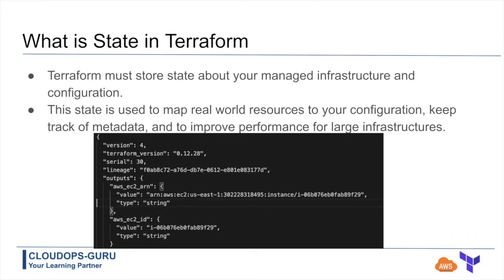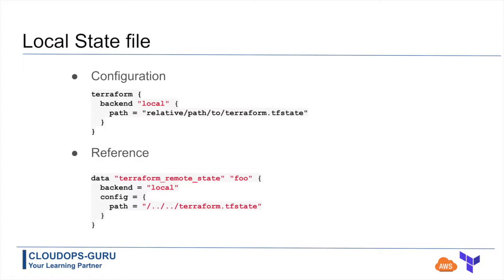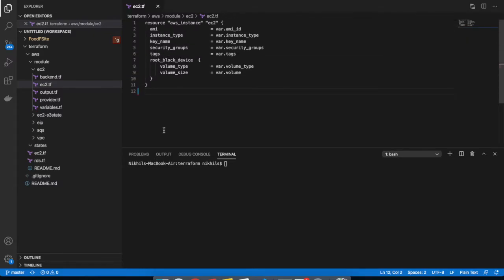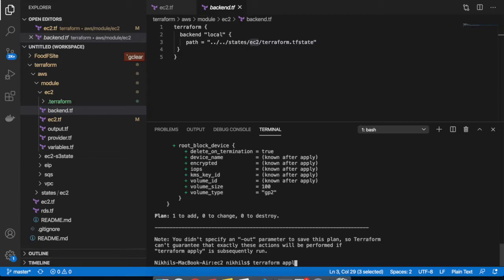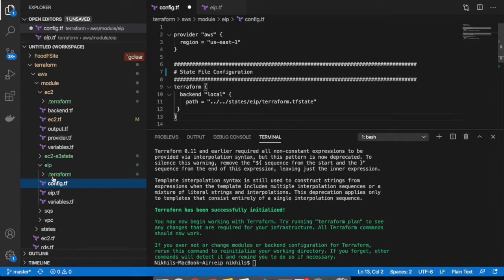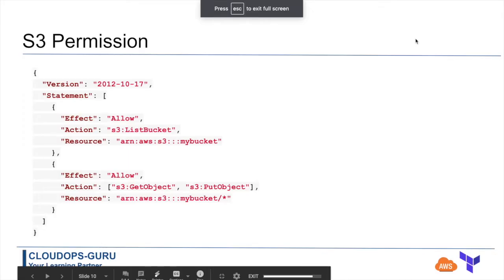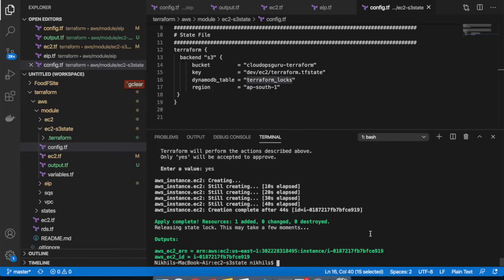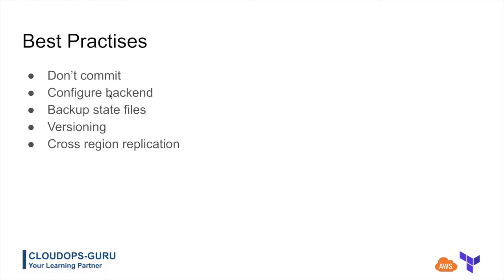Terraform States - Zero to Hero - Class 4: AWS states and modules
In this video, we are moving to an advanced level of Terraform training. In our last sessions, we covered the basics of Terraform, installation, cli introduction, and finally we wrote our first Terraform  code to launch an ec2 instance. As I mentioned before our terraform training is more focused on provider AWS infrastructure,

Today I am going to train you on Terraform states, How to store states and best practices, however during this class I am covering how to separate the configuration files from the main terraform file. In our next class, we will be moving to the reusable modules that will give you an idea of how to write reusable codes that can be used for multiple environments / multiple projects.